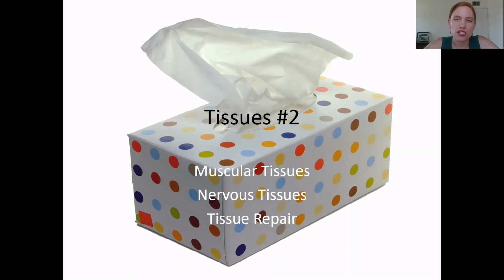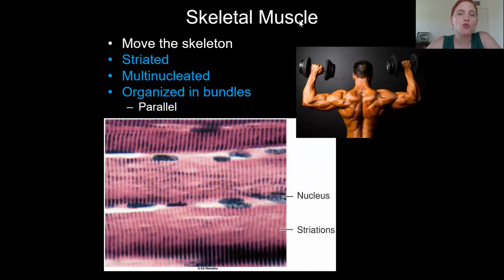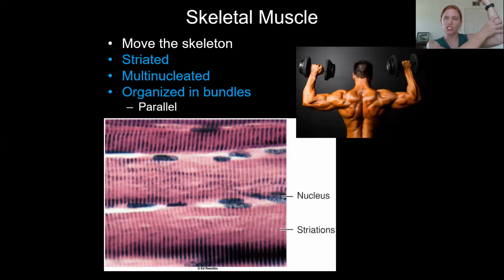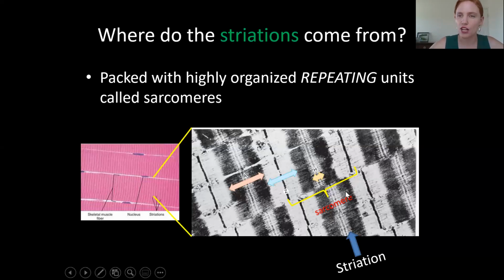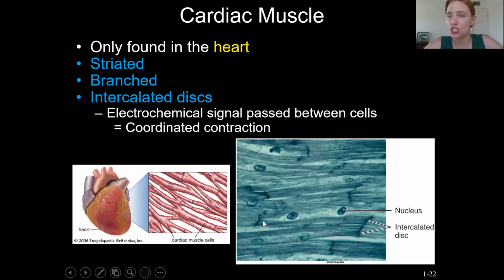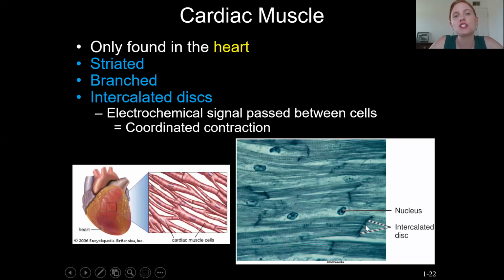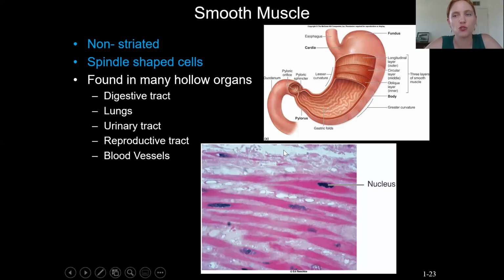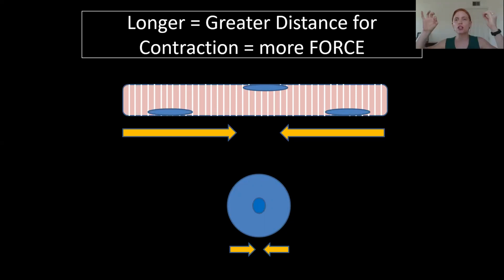Muscle Tissues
1st video of Muscle and Nervous Tissue lecture